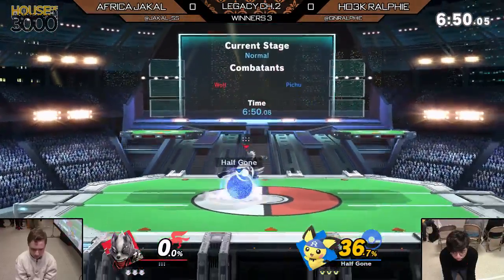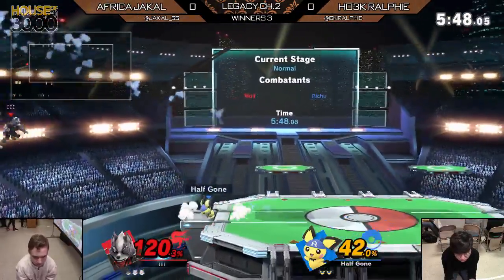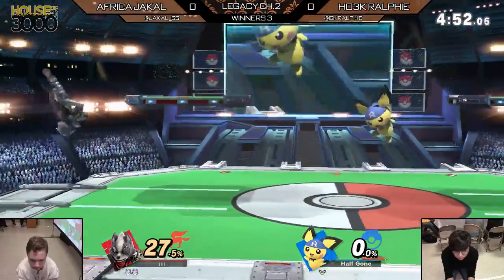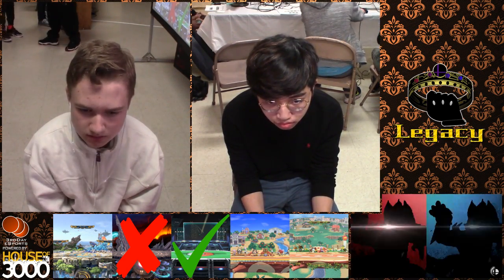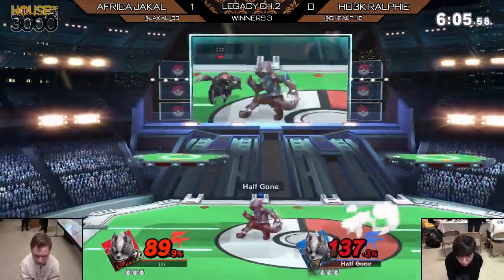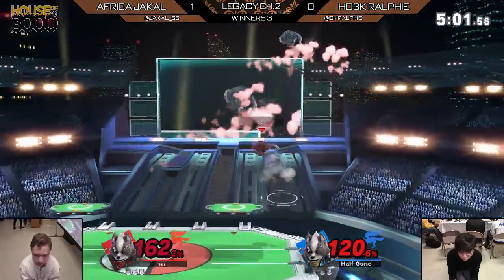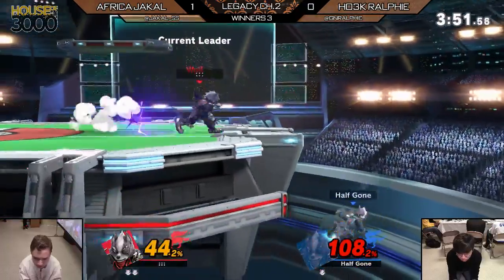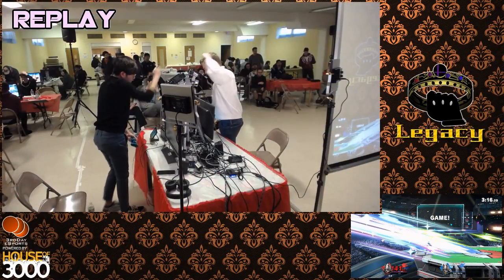[Ultimate] Legacy Ch.2 (Winners 3) - Africa Jakal vs Ho3K Ralphie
Africa Jakal(Wolf Black) vs Ho3K Ralphie(Pichu Aqua, Wolf Blue)

 - Legacy Ch.2
 - Mar 9th, 2019

Commentators:
 - Nintoonist (@Nintoonist)
 - 3D Air Gordon (@SSB_AirGordon)

Venue Fee: $8
Singles:   $7
Doubles:   $5

Venue Address -
62 Orchard Street 2nd Floor